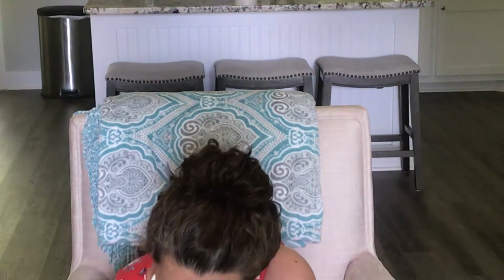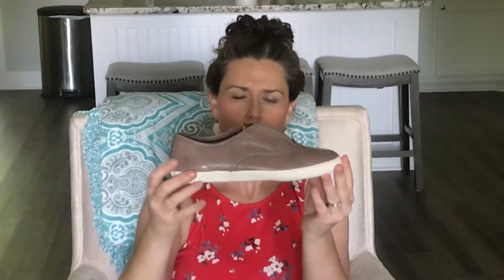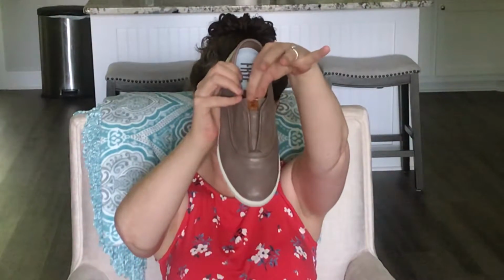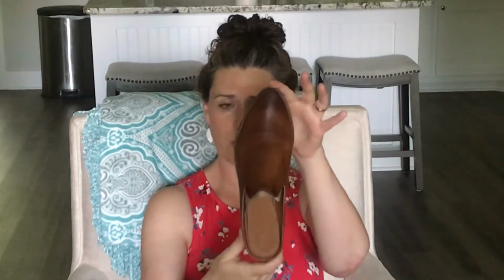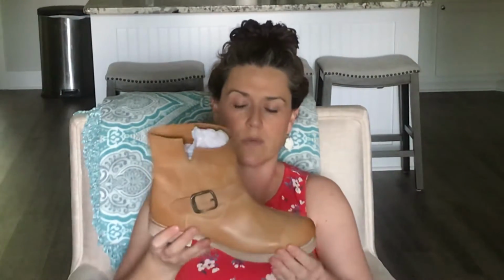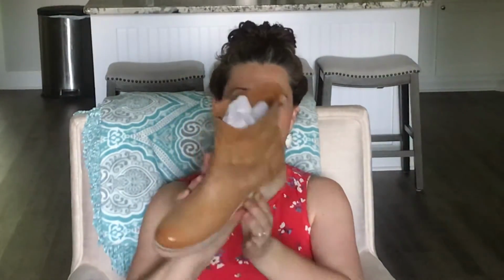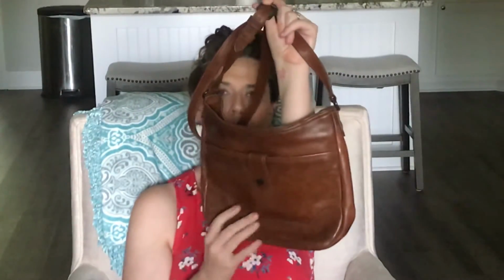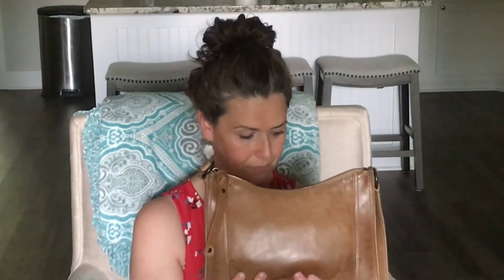FRYE HAUL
Hey y’all! Hope you enjoy this video on The FRYE Company!